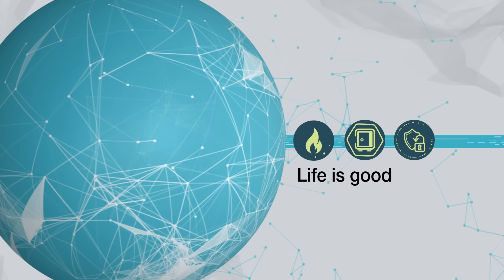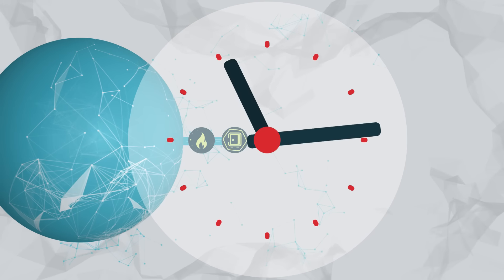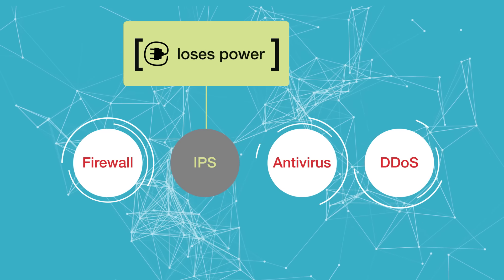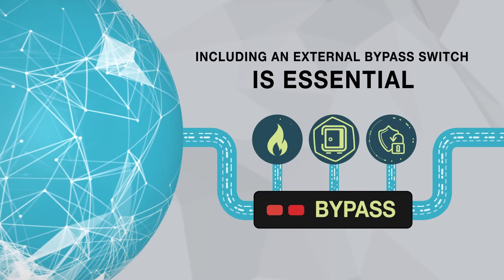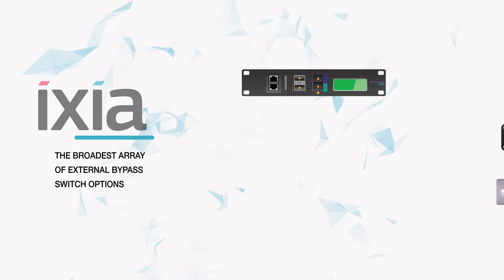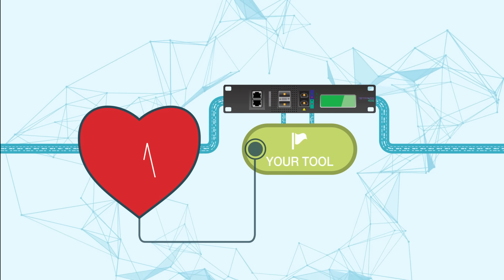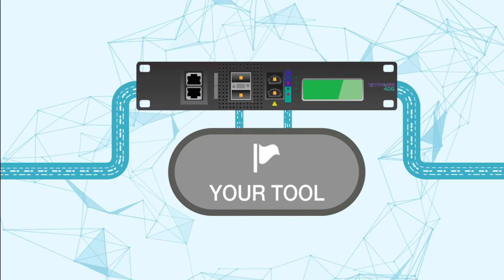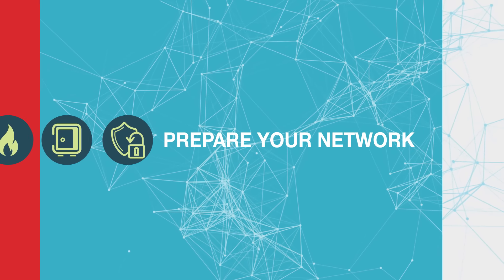Ixia Bypass Switches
Overview of how using Ixia External Bypass Switches safeguards your networks.